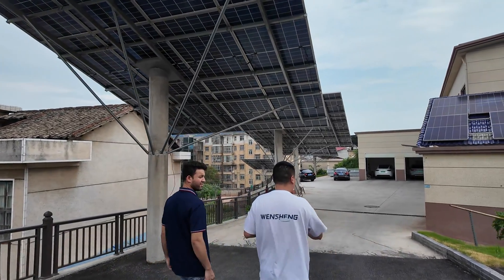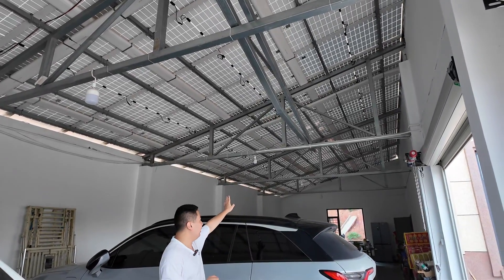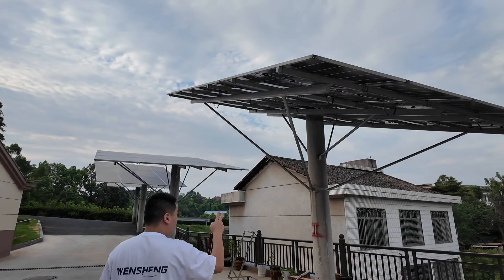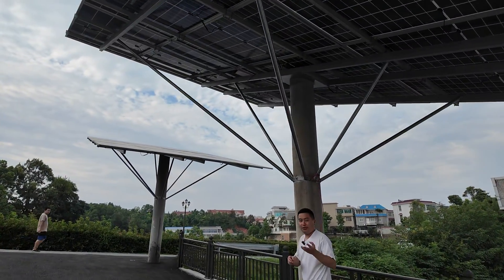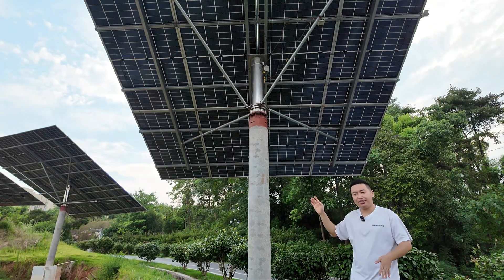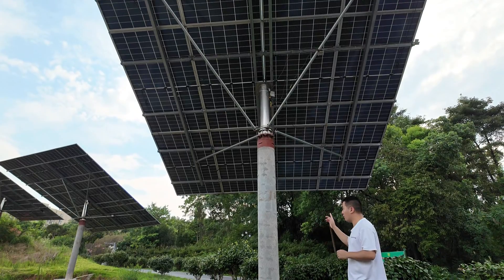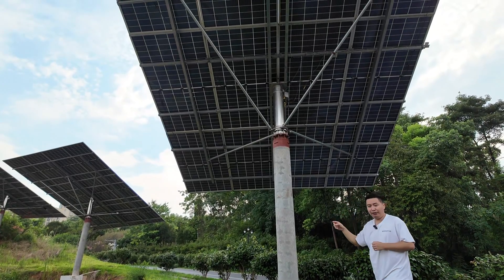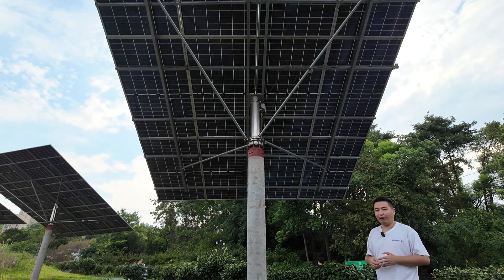Solar tracking system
Up to 50% more power can be generated daily using an automatic photovoltaic light tracking system. The same 12 solar panels cannot be moved to generate about 40kwh of electricity per day, but up to 60kwh can be generated using a mobile light tracking system